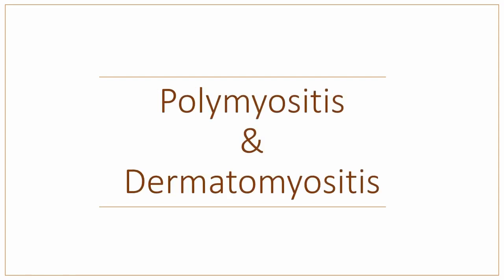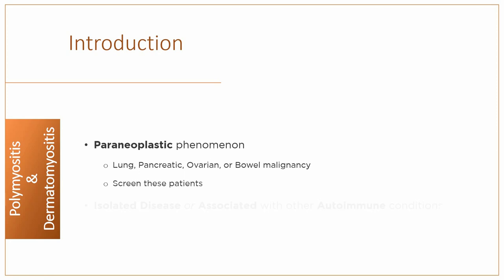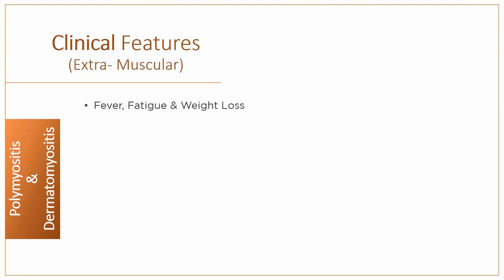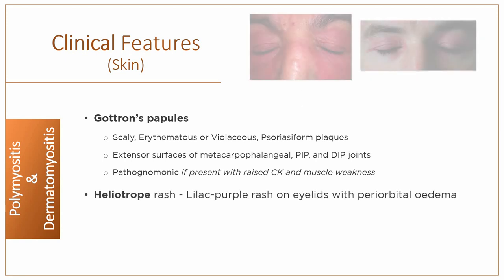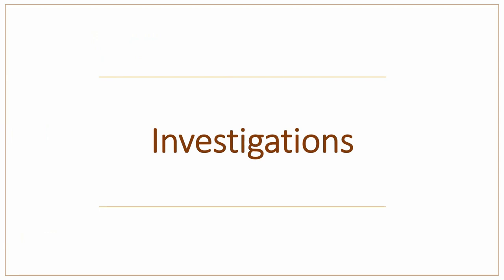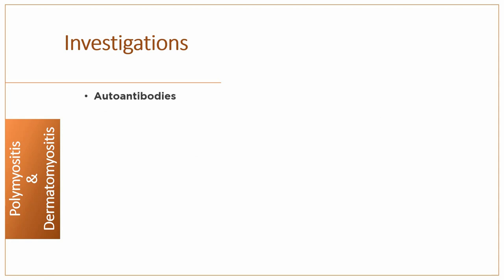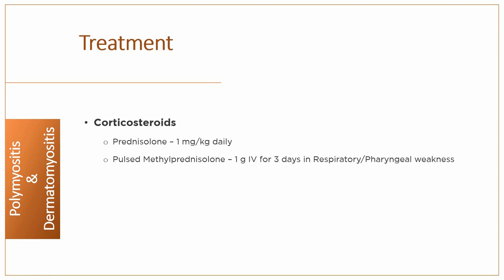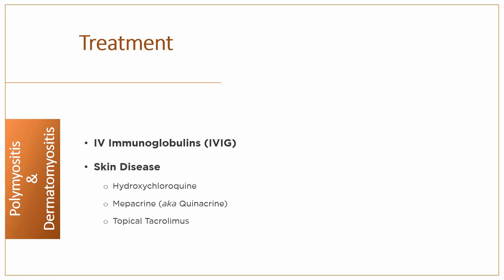A Simplified Overview of Polymyositis & Dermatomyositis - Clinical Features, Diagnosis & Treatment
Learn about 2 important Autoimmune Connective Tissue Diseases (AICTDs): Polymyositis and Dermatomyositis in lesser than 10 minutes. Learn about their clinical features, diagnosis and Treatment.